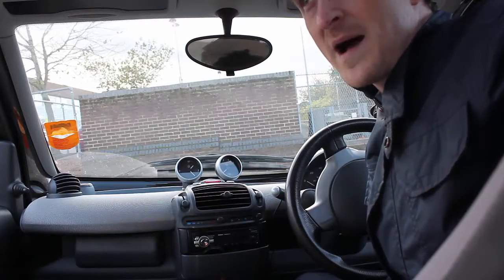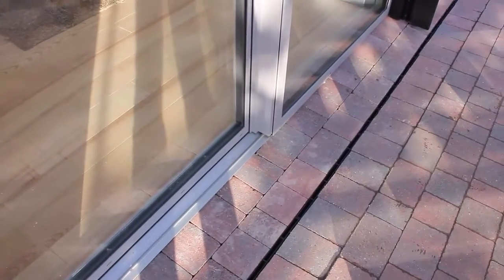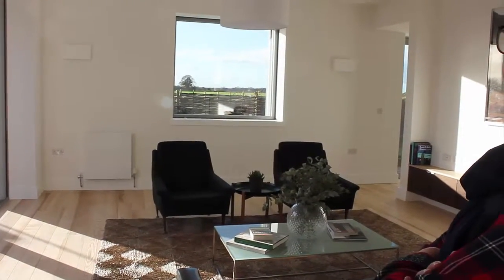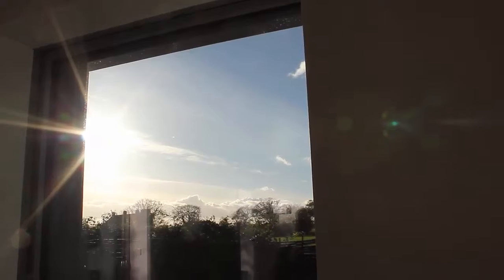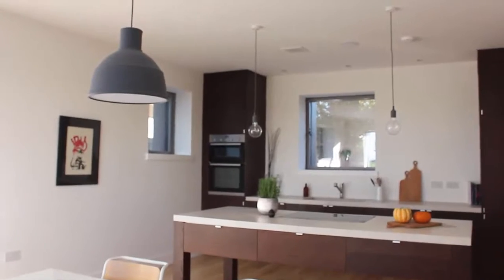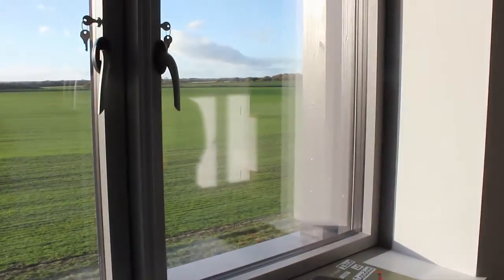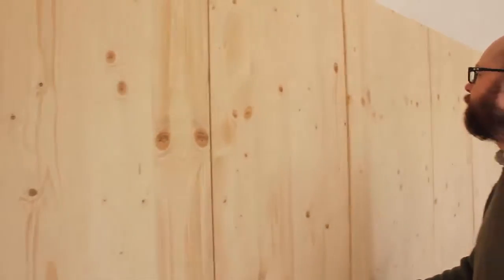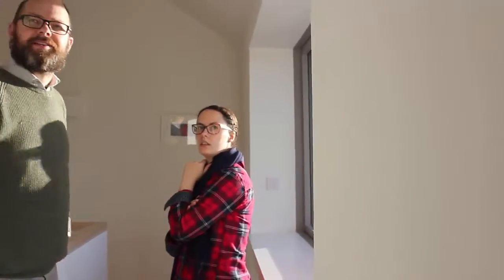Dean and Hannah's Self Build Vlog #4: The Old Water Tower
Every year, the Passivhaus Trust organise a series of open days, showing off a range of buildings.

As part of this event, and as we continue to research our options and get inspiration for our self-build project, we met architect Tom Gresford at his newly constructed house in Chieveley, Berkshire.

A certified Passivhaus, The Old Water Tower gave us a great feel for what it's like inside such a well insulated building. Although this particular house is well beyond our sort of budget, it has given us some ideas and food for thought.

We're very much hoping to visit Tom again to have a chat about our potential project at Graven Hill in Bicester. Our intention was to build to Passivhaus if we could, and now we're even more convinced it's worth the extra effort.

To learn more about Passivhaus in the UK, visit the Passivhaus Trust